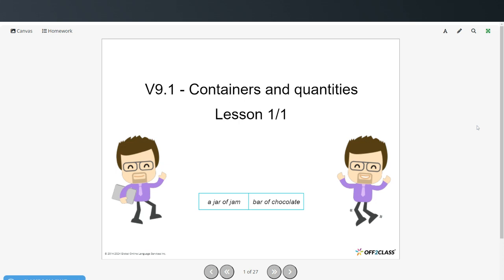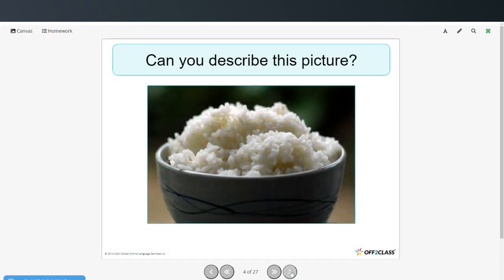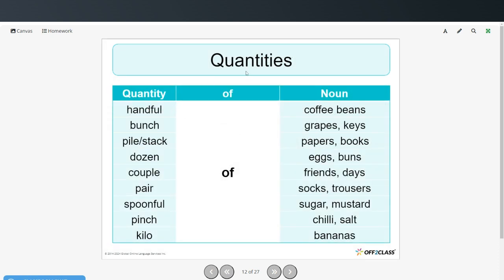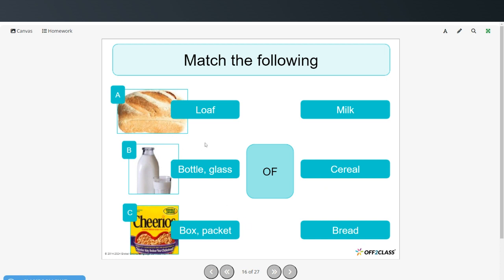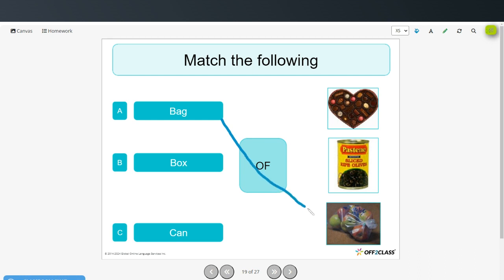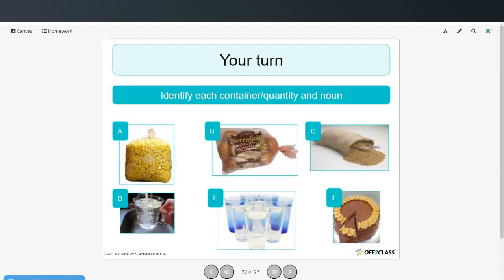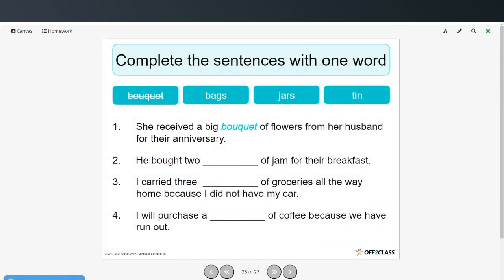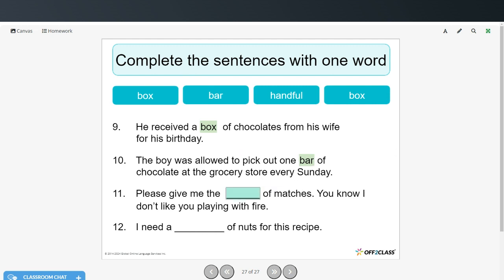Essential Vocabulary for A2 ESL Learners - Containers and Quantities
Learn essential quantity and container-related vocabulary in English! This A2-level ESL lesson teaches you words needed to describe the containers and quantities in which various products are purchased or stored.  Boost your English vocabulary for everyday conversations about shopping and the storage and preparation of food items. 🍞🍇🫙 Perfect for beginners and English learners who want to speak with confidence!